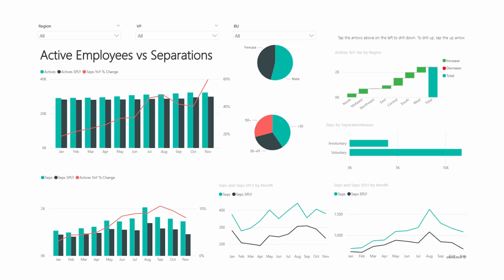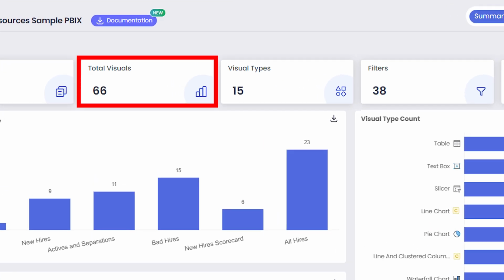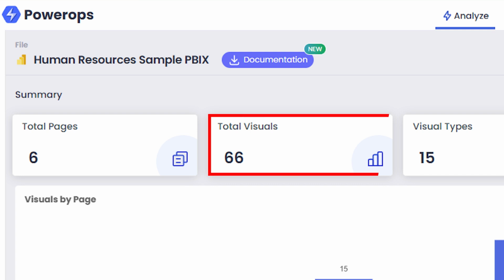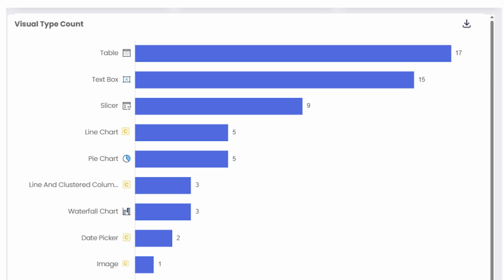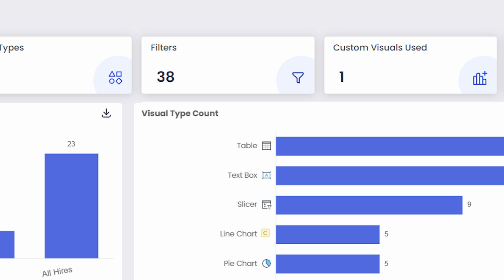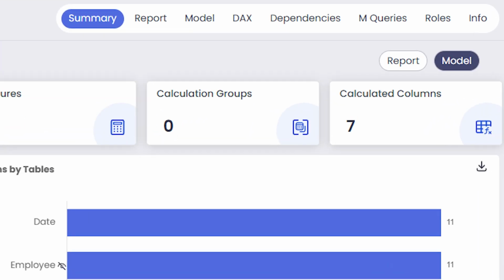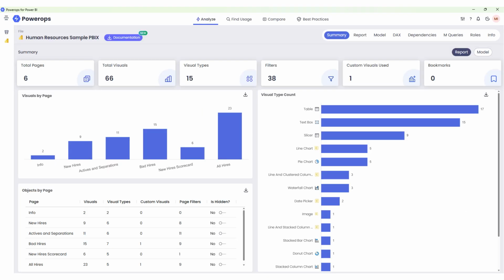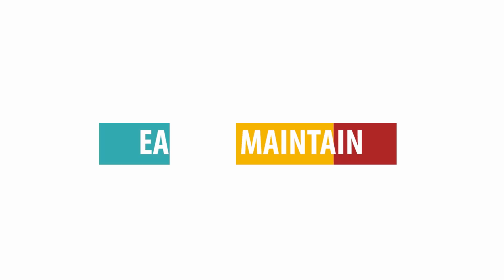Powerops Analyze – The Ultimate Power BI Report Breakdown!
Looking for a complete and thorough analysis of your Power BI reports?

Meet Analyze, the latest feature in Powerops that helps you gain deeper insights, automate report breakdowns, and make data-driven decisions with ease. Whether you're a data analyst, business professional, or Power BI enthusiast, this feature will revolutionize the way you interact with Power BI reports. If you want to avoid the hassle of documenting everything manually, our Documentation feature makes it effortless!

🔹 What You’ll Learn in This Video:
✅ How Powerops Analyze enhances Power BI reporting
✅ Step-by-step breakdown of Analyze’s advanced features

🔗 Try Powerops Analyze today and unlock the full potential of Power BI!